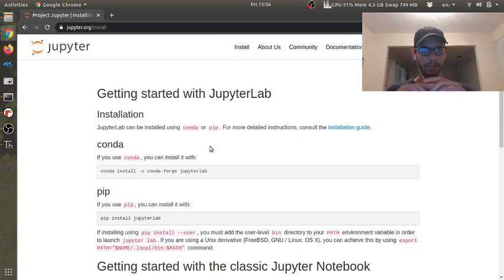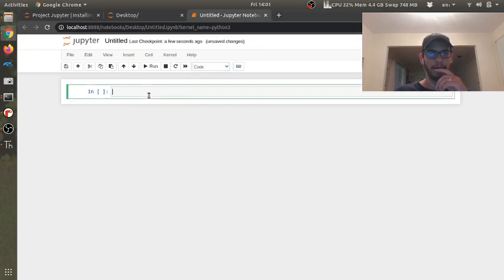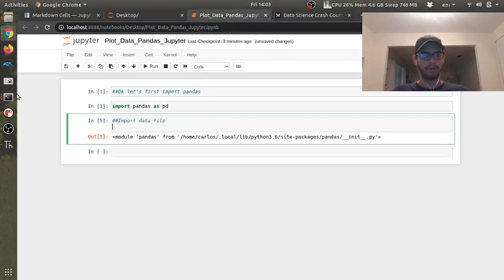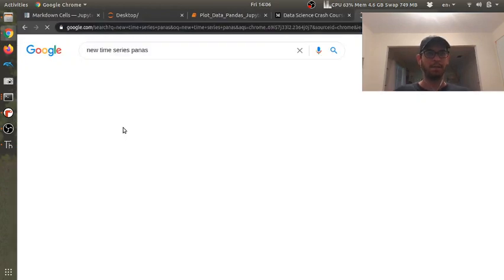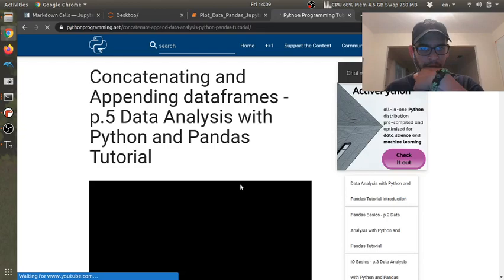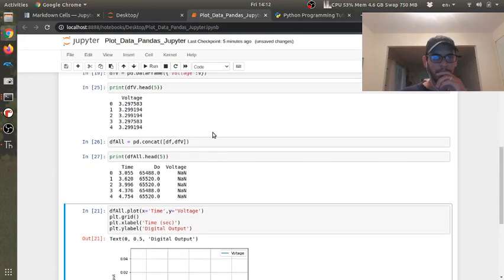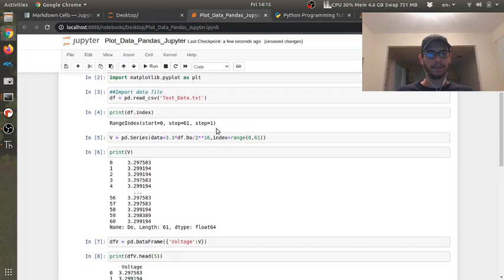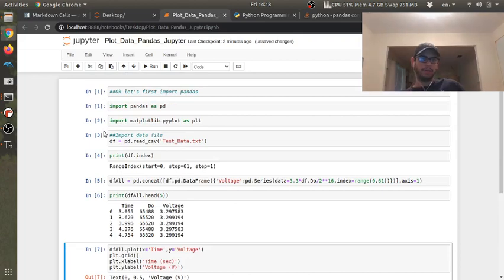Watch Me Stumble Through Learning Jupyter Notebooks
Here I do another watch me video where I learn how to use Jupyter notebooks.